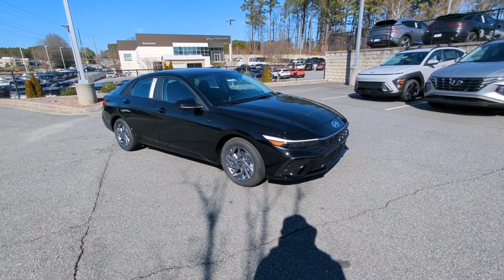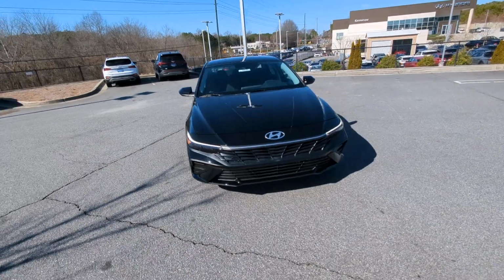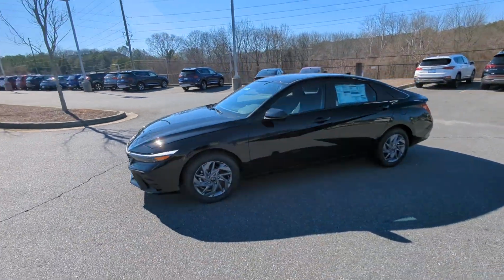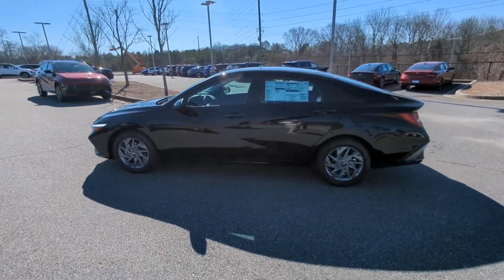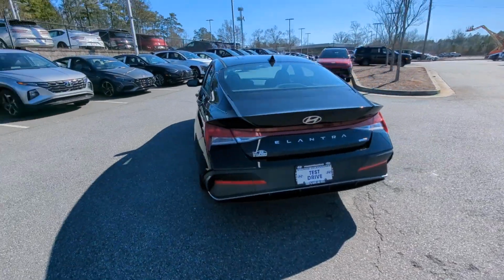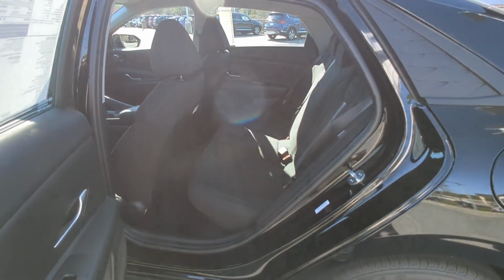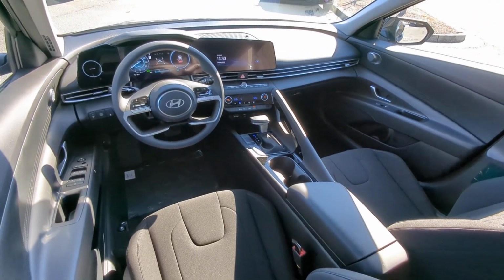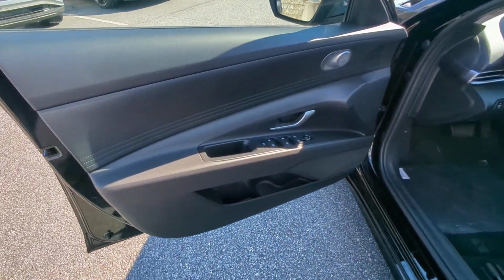2024 Hyundai Elantra_Hybrid Kennesaw, Marietta, Woodstock, Acworth, Roswell, GA H22566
Abyss Black New 2024 Hyundai Elantra_Hybrid Blue available in Kennesaw, Georgia at Hyundai of Kennesaw. Servicng the Marietta, Woodstock, Acworth, Roswell, GA area.

51/58 City/Highway MPGbrbrAbyss Black 2024 Hyundai Elantra Hybrid Blue FWD 6-Speed Dual Clutch I4brbrIphone / Droid Navigation Compatible. Georgias #1 Hyundai Dealer! Real Deals Real Fast! Thats how we roll! Transparent Pricing Flexible Test Drive Streamlined Purchase 3-Day Worry-Free Exchange.